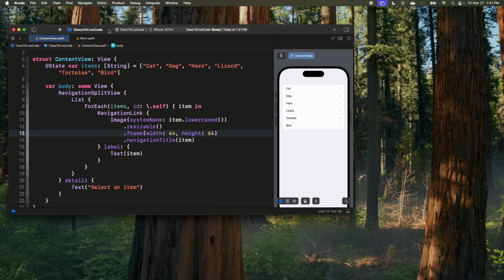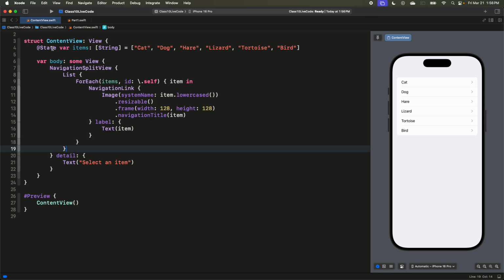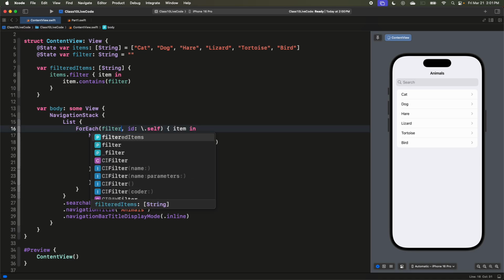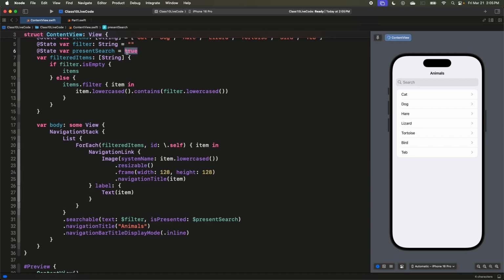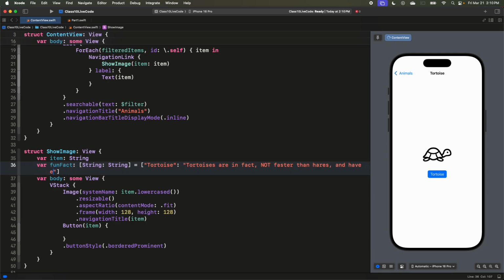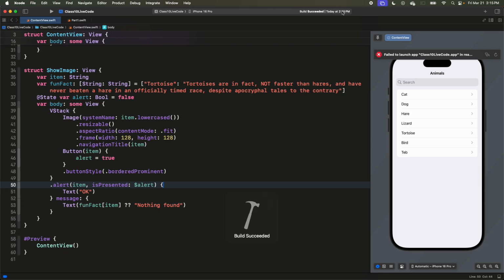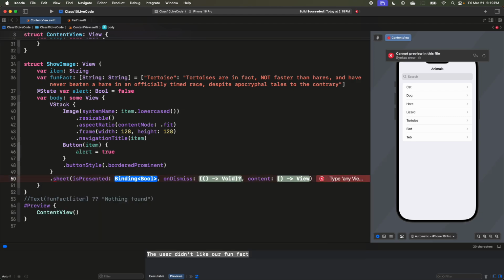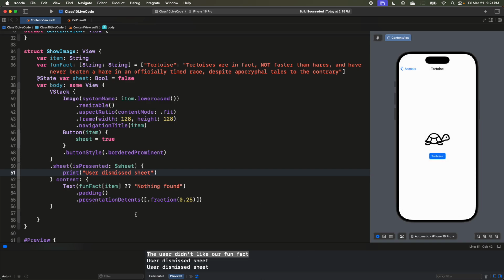Spring 2025 Class 10 Part 2 - List Filters, Alerts, Sheets